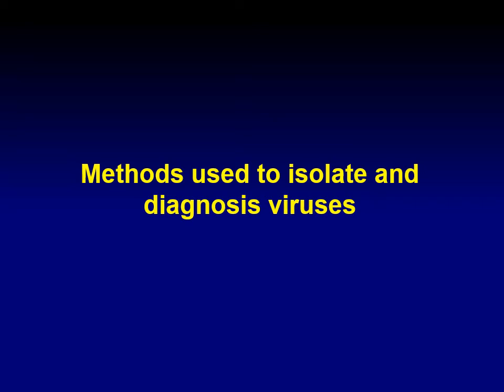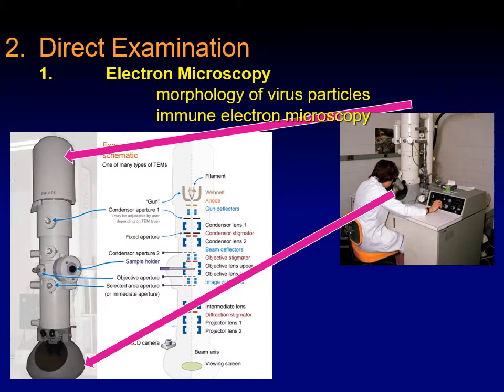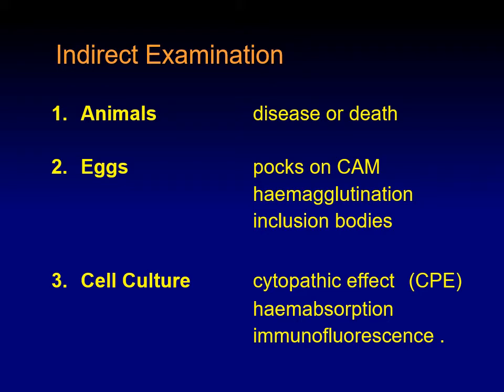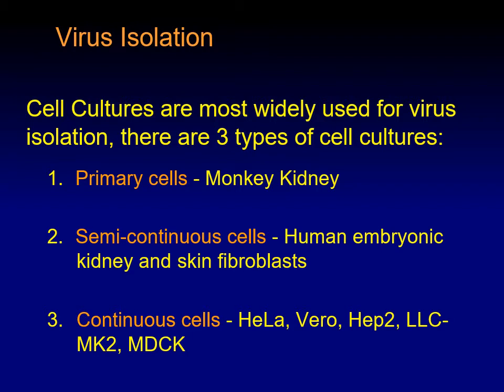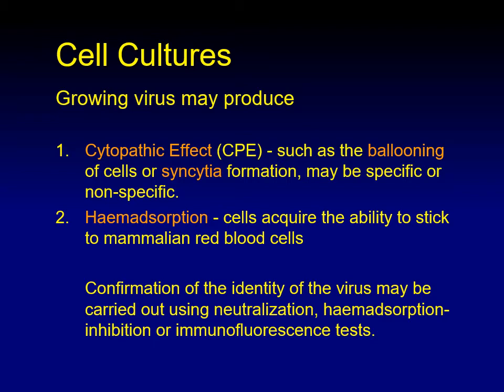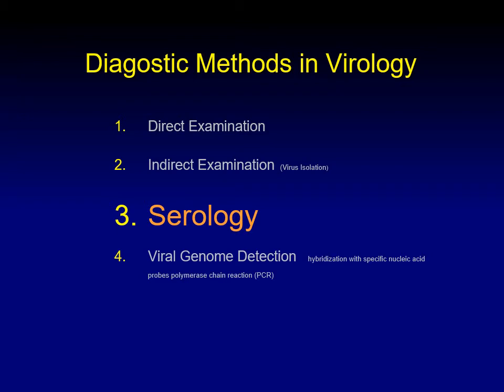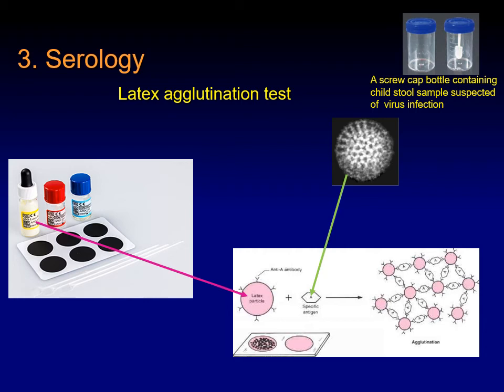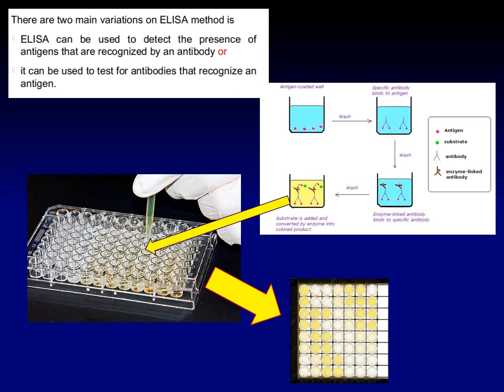Practical 8 | Virology | Response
All copyrights are reserved to Dr Muhannad Al-Kobaisi

IdiTEN